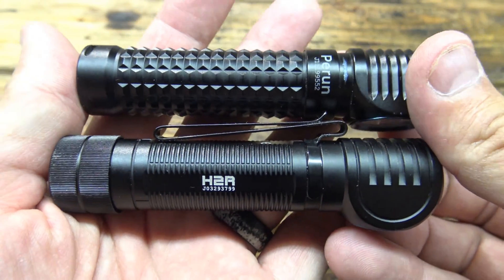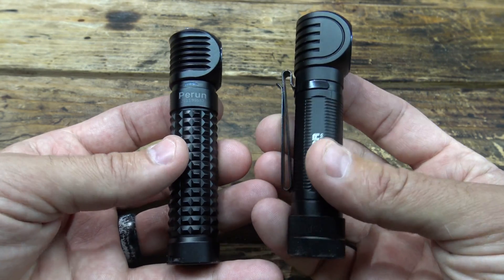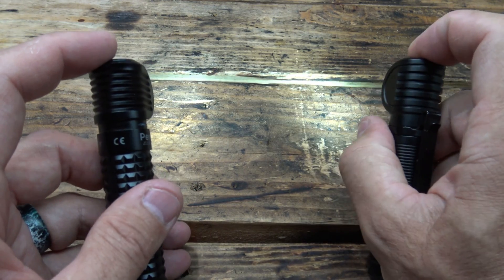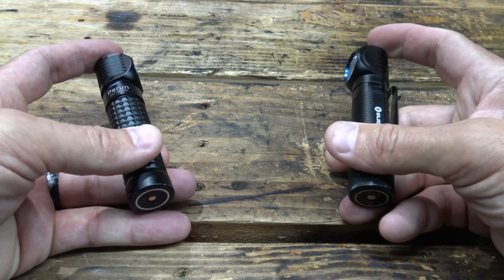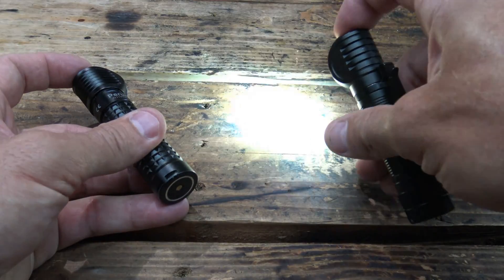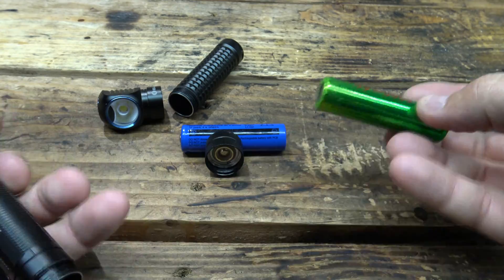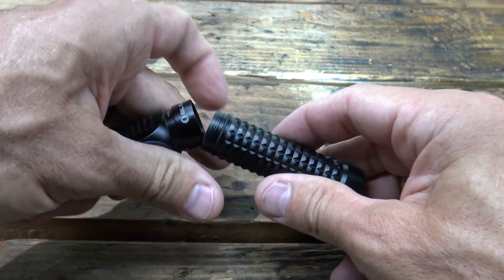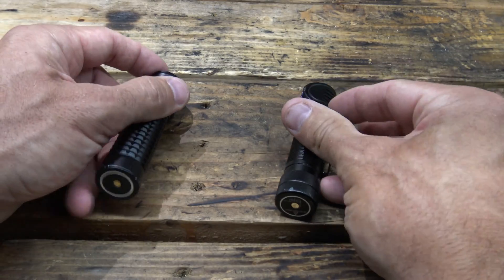Can the Olight H2R and Perun headlamps use a standard 18650?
In this video I'll show you if it's possible to use standard aftermarket 18650 batteries in the Olight H2R and Perun headlamps. This technique can also be used in the S2R Baton II and the Baton Pro. Enjoy!